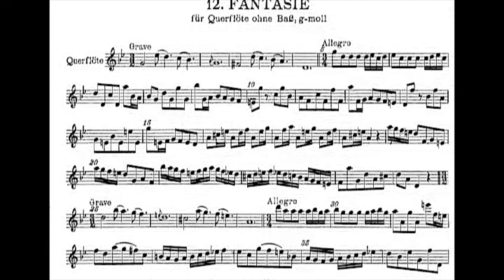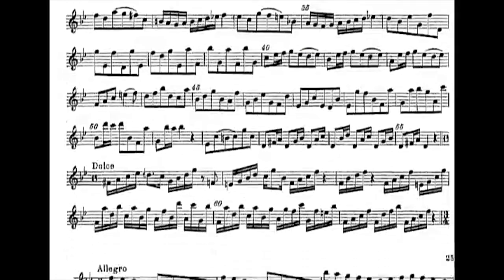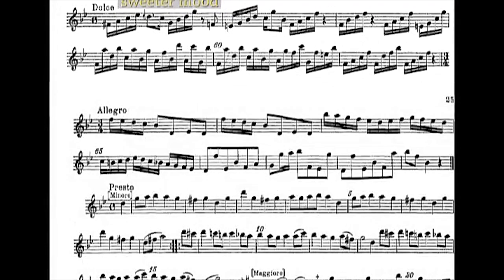Telemann Fantasia 12 for Flute in G Minor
Telemann Fantasia No.12 in G Minor
Study Guide with Amy Porter
Filmed in 2007 Duderstadt Center, UMICH Ann Arbor